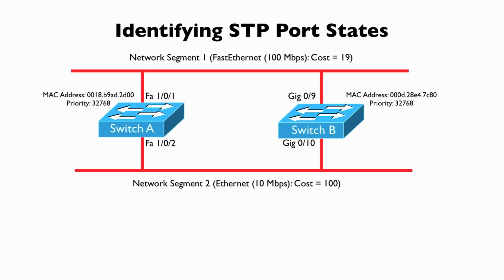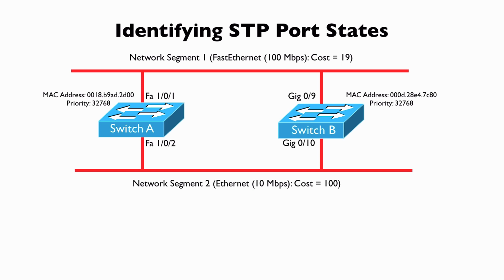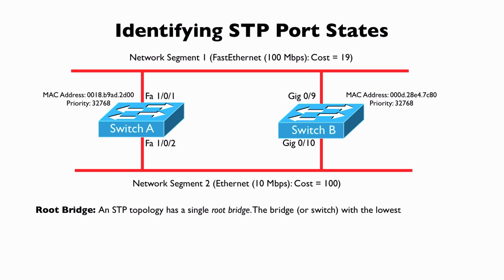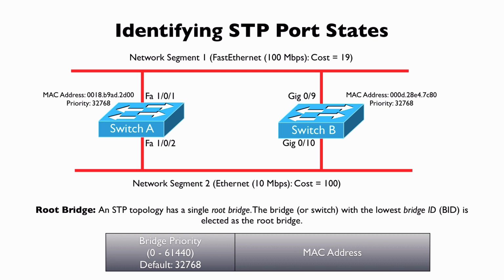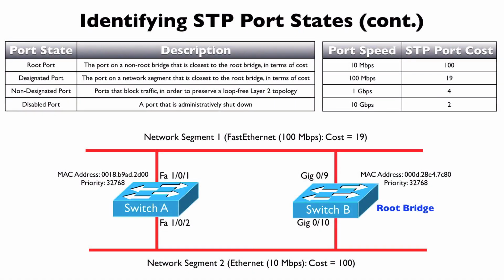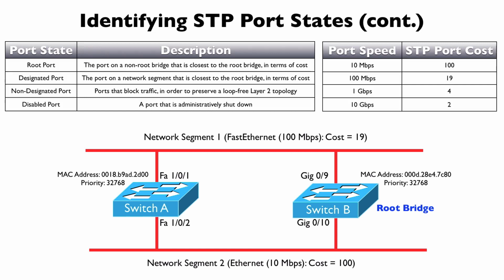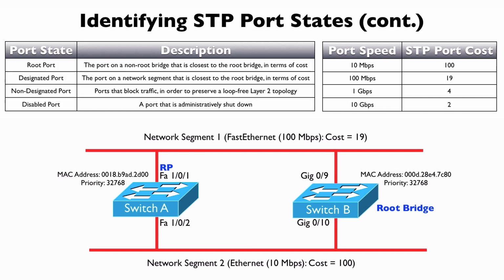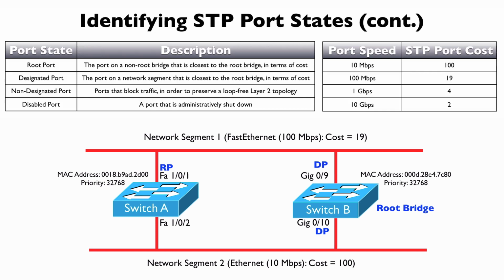272 Identifying STP Port States